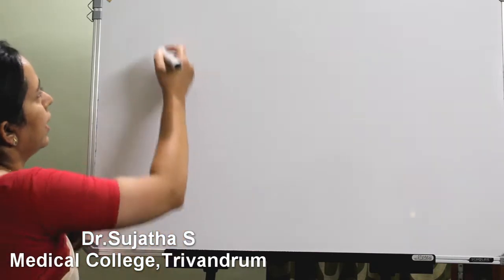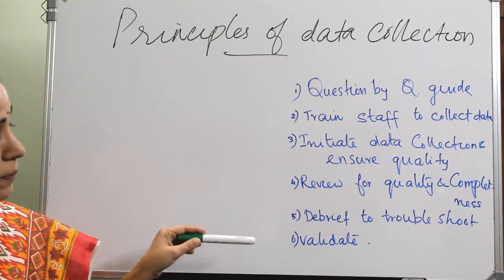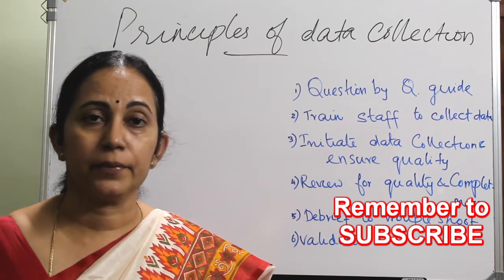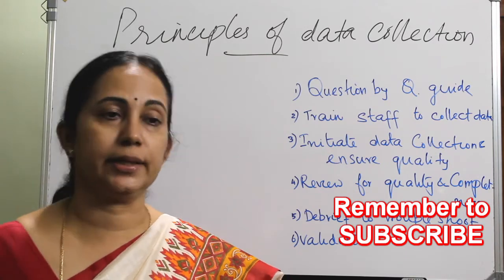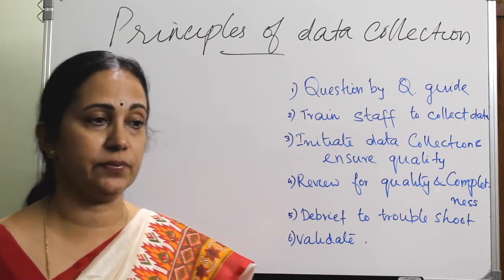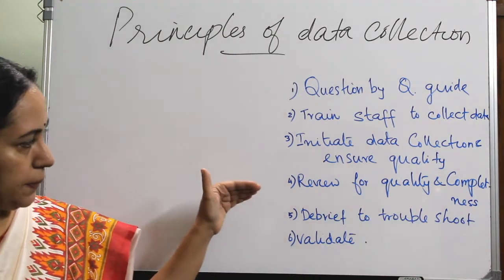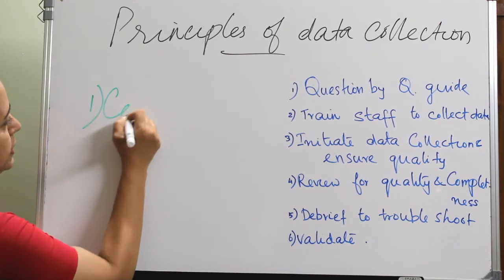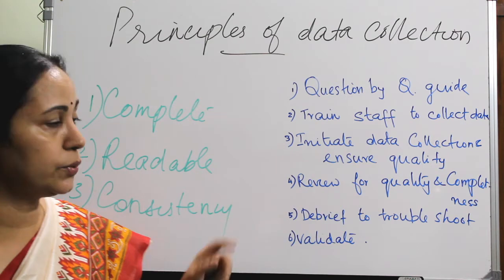130.Principles of data collection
Principles of data collection data collection in research methodology data collection in research Basic Course in Biomedical Research

  Basic Course in Biomedical Research is a mandatory course for Indian Medical postgraduates (MD, MS) [academic year 2019-20 onwards]
Certification will be done based on lecture wise assignments and a final proctored exam. 'drsujatha's ent classes explain the fundamental concepts of research methodology in health,as per the syllabus given by ICMR.